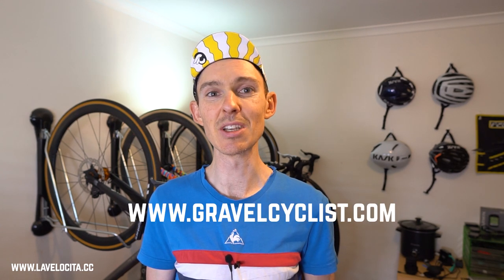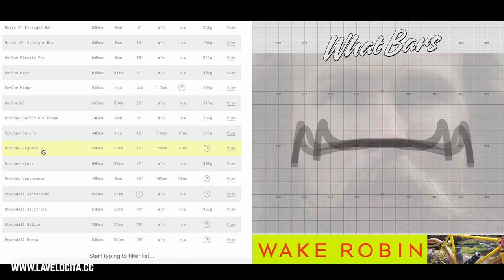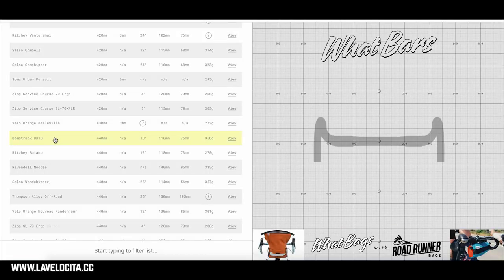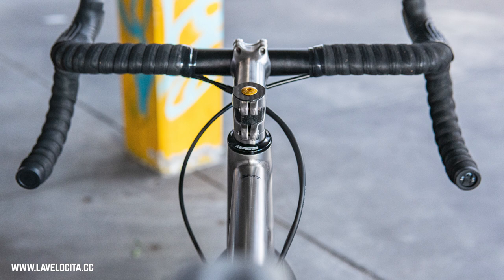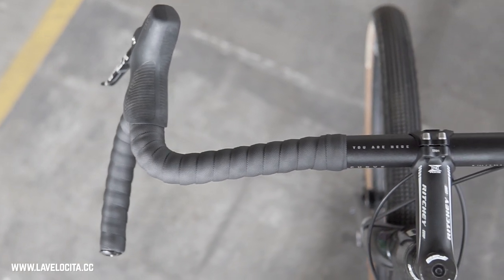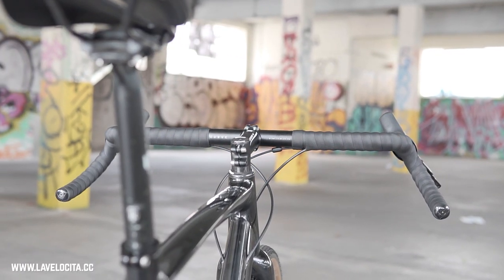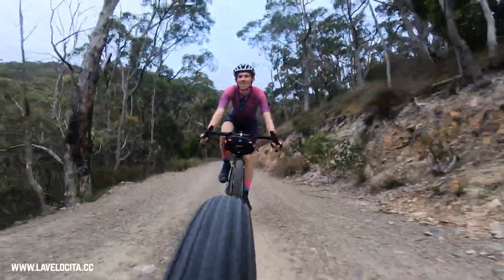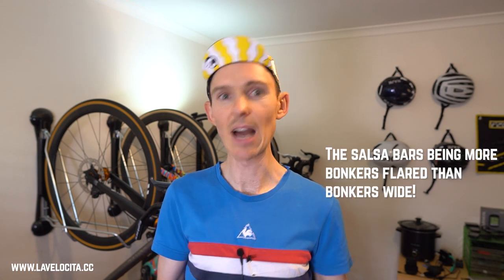How to choose gravel handlebars - feat. Curve Walmers, PRO Discover, Ritchey Ergomax and more!